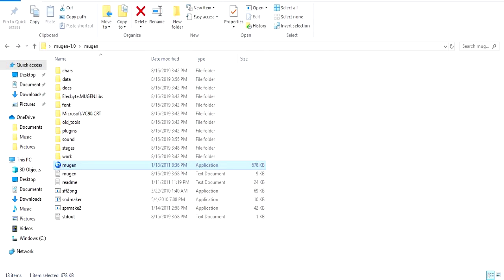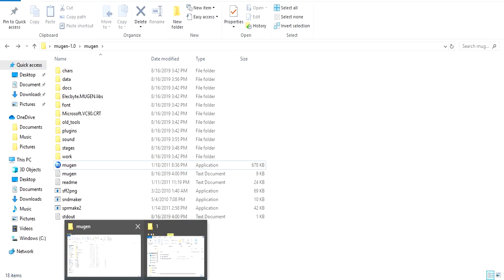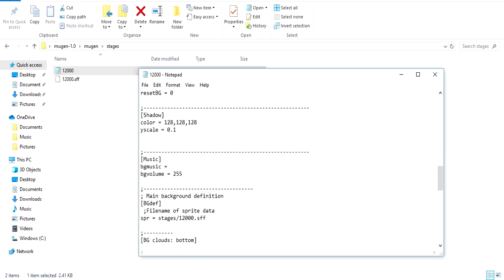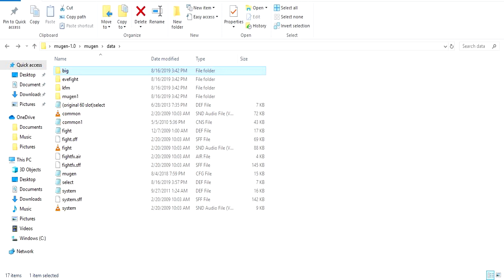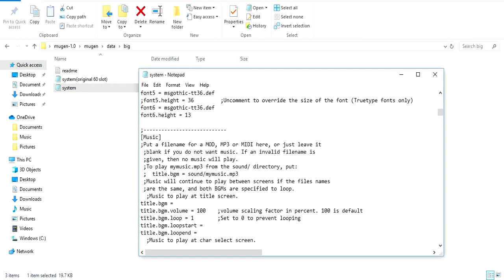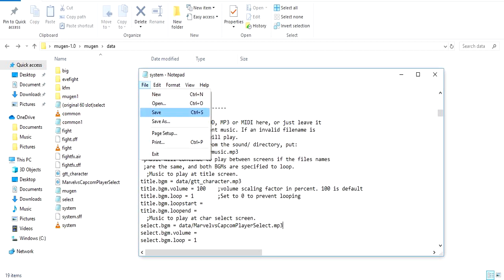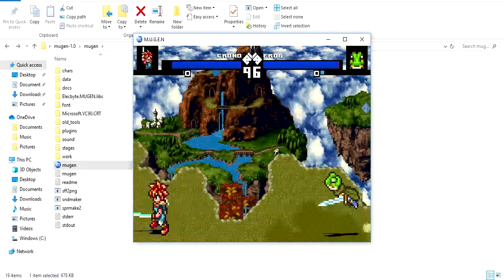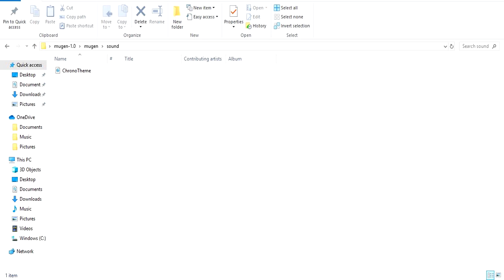Mugen Tutorial How to add music to stages and menus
A quick tutorial on how to add music to stages and menus in mugen
SUPPORT: